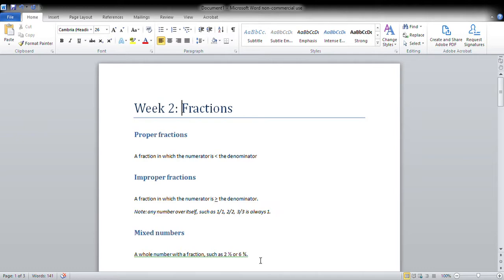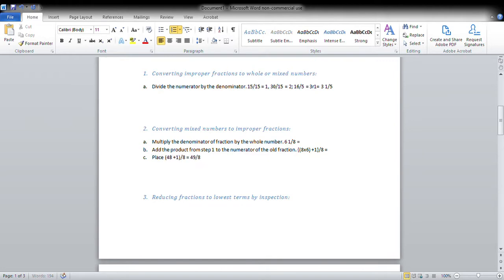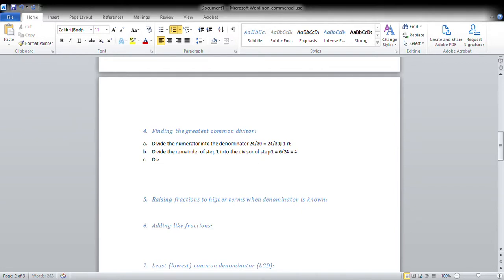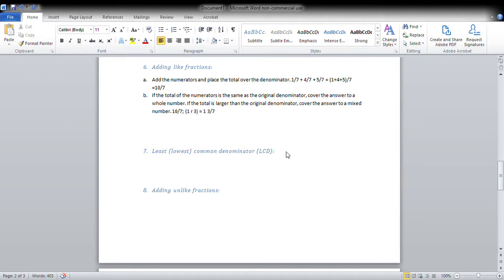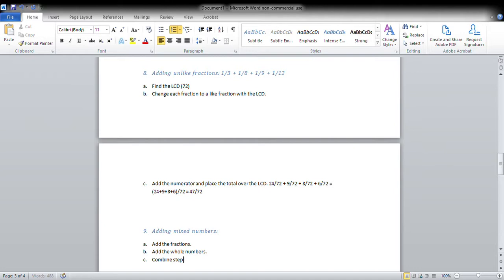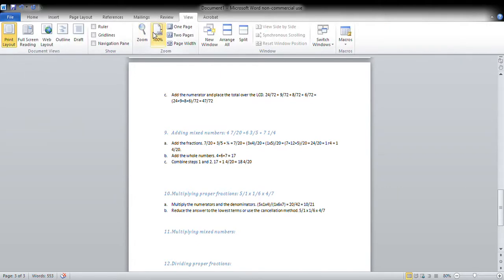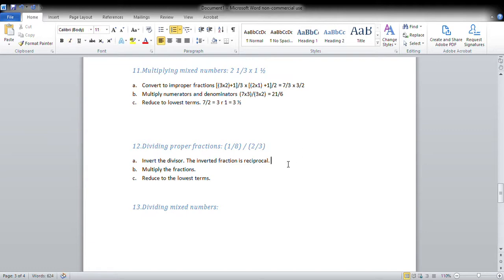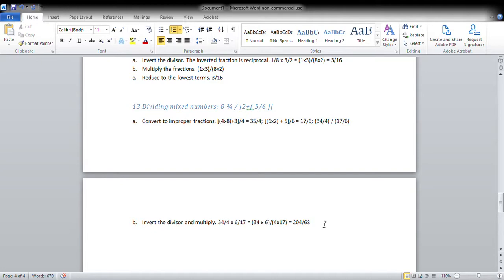Week 2 Video Tutorial: Fractions for BUS110 Business Math 1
Adding, multiplying, and dividing proper fractions, improper fractions, and mixed numbers.